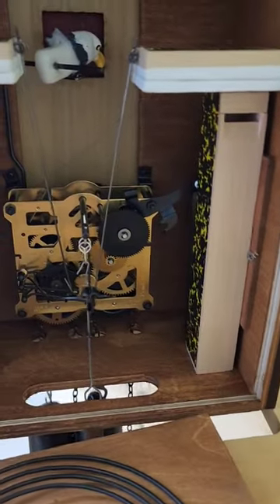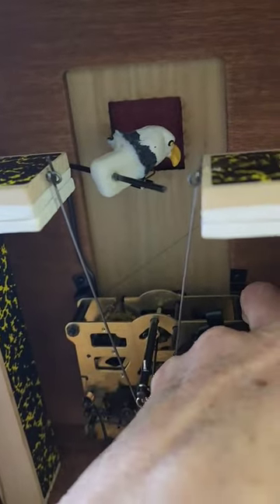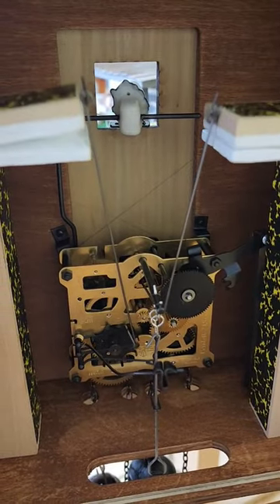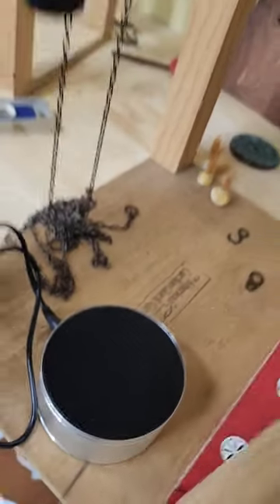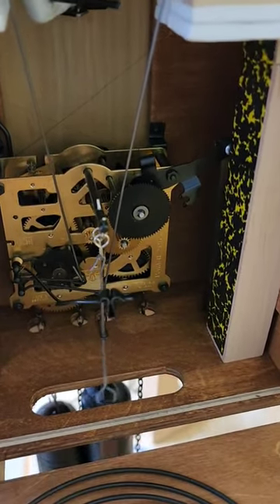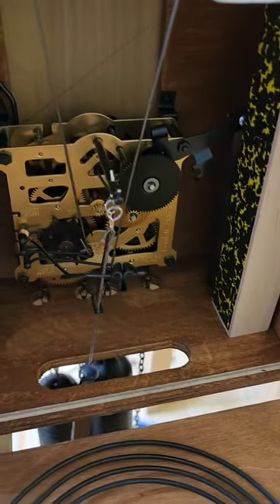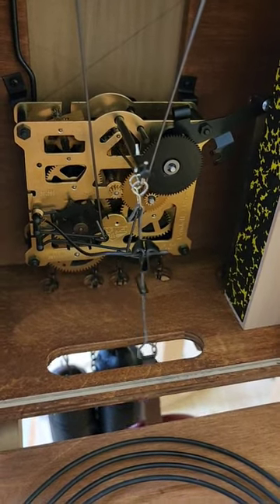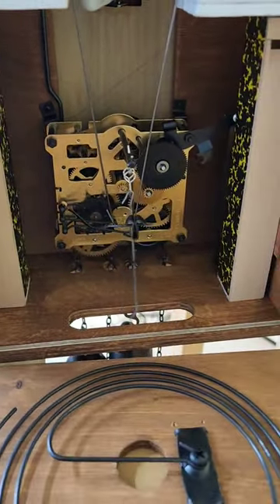The last stage in cuckoo clock making is to put the clock "in beat": even tick tocks.